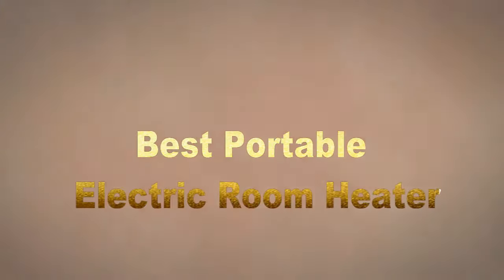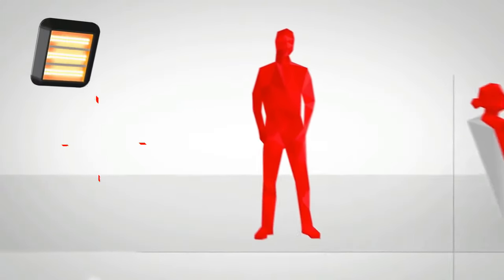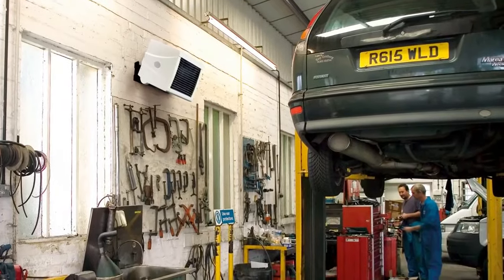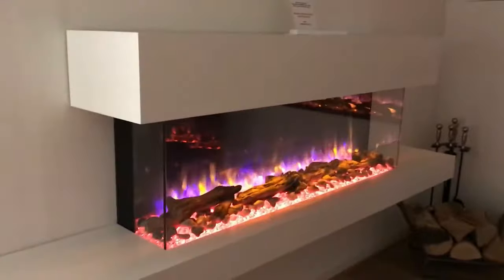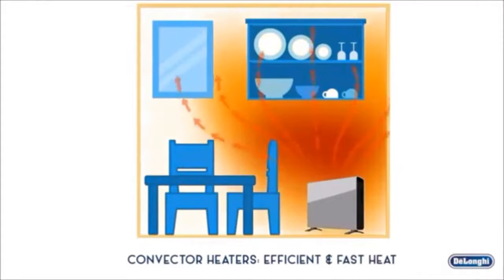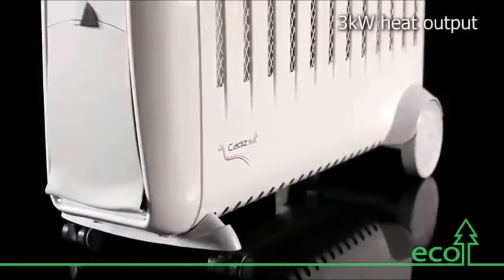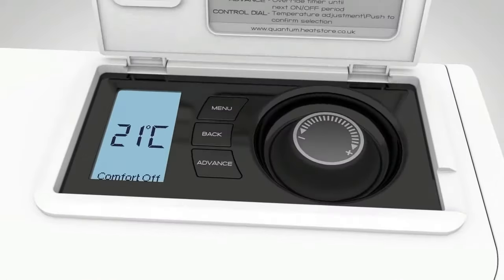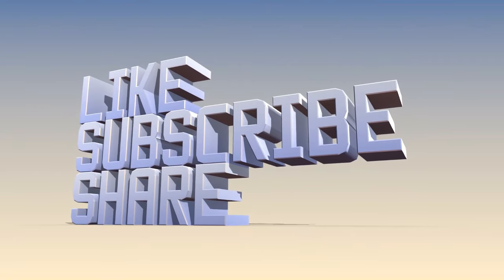Best Portable Electric Room Heater UK(Best Electric Room Heater UK)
This video is titled the Best Portable Electric Room Heater UK because it highlights the Best Electric Room Heater UK products to buy right now.

Here are the Best:

Best Indoor Halogen Heaters
Beldray® EH0197S2STK
AMOS 2 x

Best Outdoor Halogen Heaters
Neo 2KW Electric Quartz Outdoor
FUTURA Purus
Swan Al Fresco SH16330N

Best Personal Fan Heaters
Pro Breeze® 2000W
BASEIN Electric
PureMate 1500W
Hisome Electric
Pro Breeze® Mini

Best Standing Fan Heaters
VonHaus Oscillating
ANSIO Heater
Pro Breeze® 2000W Ceramic Tower
ANSIO 2000W
Stadler Form

Best Budget Fire Stove Heaters
Vanhaus electric
Homcom freestanding
Homcom electric

Best Stove Heaters
Dimplex Tango
Dimplex Stockbridge
Dimplex Club
Warmlite Rochester

Best Fireplace Heaters
Wärme Firebox
Endeavour Fires Egton
Digital flames
Tru flames
Budget Friendly tru flames

Best Freestanding Convector Heaters
Schallen 2000W
Dimplex 3KW 403TSFTie
Duronic Heater HV101
SORTFIELD Convector

Best Wall mounted Convector Heaters
Stiebel Eltron 236565
Devola Classic

Best Budget Oil Filled Heaters
Jack stonehouse
Probreeze Advanced

Best Oil Filled Heaters
De’longhi TRDX
De’Longhi Dragon
Dimplex OFRC20Ti
De’Longhi Dragon 4

Best Budget Oil Free Heaters
Dimplex OFRC15N

Best Oil Free Heaters
Dimplex CDE3ECC 3KW
Dimplex OFRC20TI
CD2ECC 2kw Cadiz

When it comes to getting the best electric room heater uk 2020, it's important to pick an Air fryer that works for your needs and Preferences.

This video highlights the
best electric room heater uk 2022
best portable electric room heater uk 2022
best halogen heaters uk
best fan heaters uk 2022
best fire place heaters uk 2022
best convector heaters uk
best oil-filled radiator heaters uk
best oil-free radiator heaters uk
best electric space heater for large room uk
best electric space heater for small room uk
best electric room heater for small room uk

This 'Best Portable Electric Room Heater UK' Video highlights the Best Electric Room Heaters worth your money based on our research and actual customer reviews in the United Kingdom.
Some of the footage used in this video is not original content produced by BestUKReviews. Portions of footage of products were gathered from multiple sources including, manufacturers, fellow creators and various other sources.